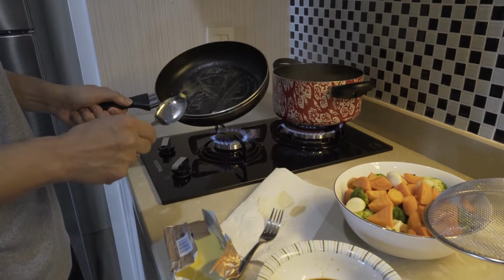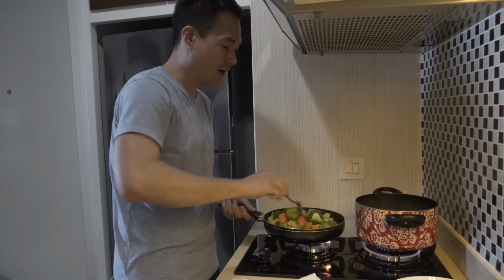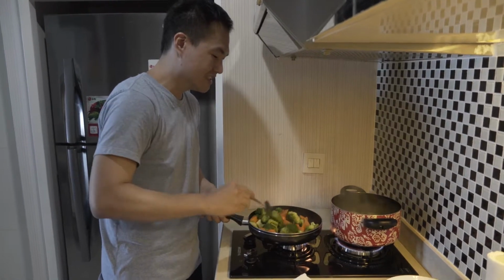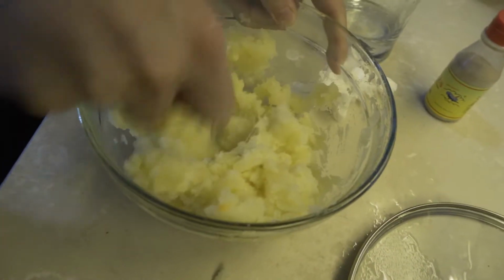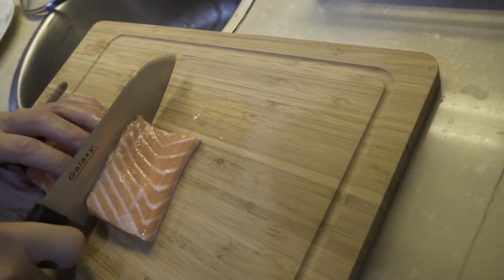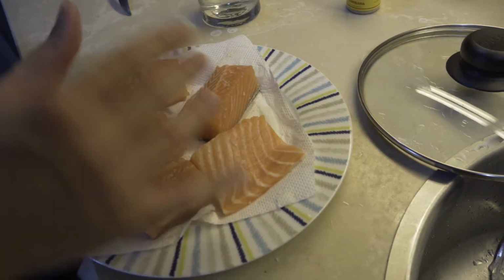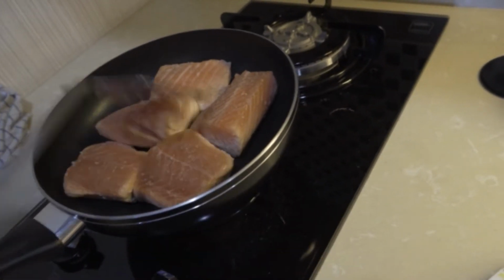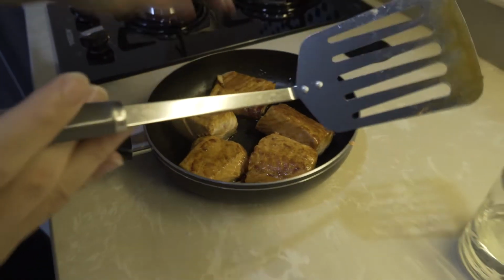Lunch Treat on Saturday _ Cooking Class Story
Lunch treat by our dear friend - Chef Wai Leong (: